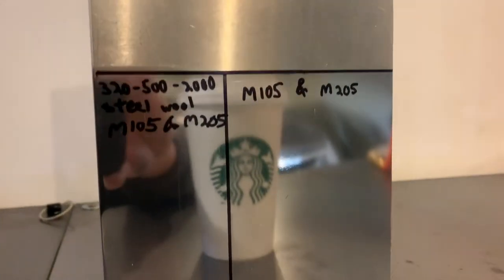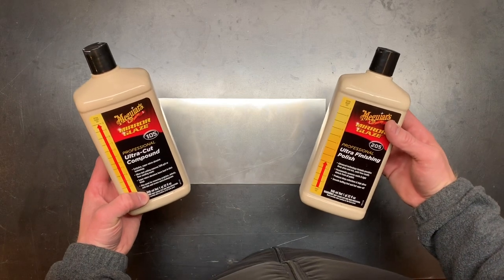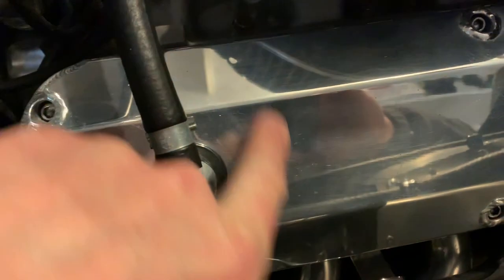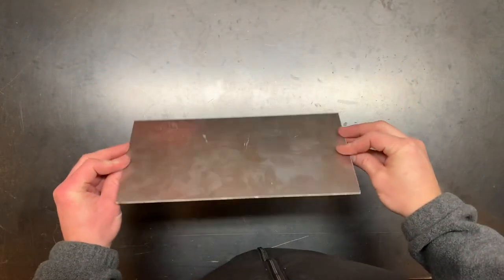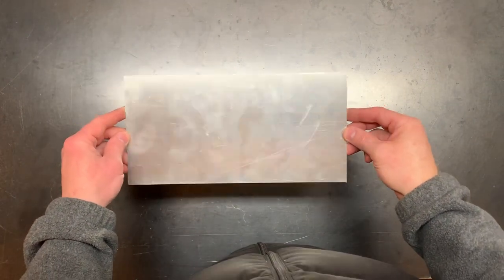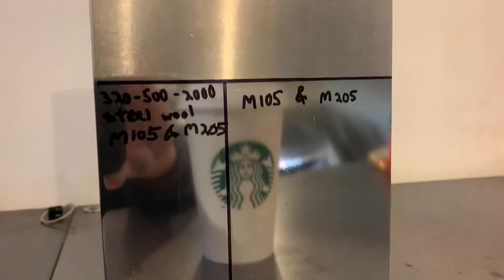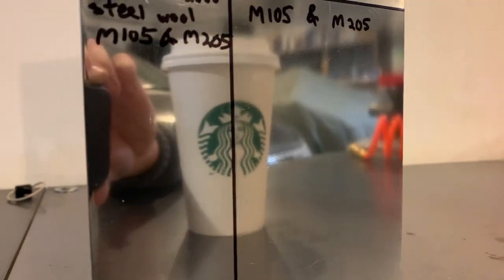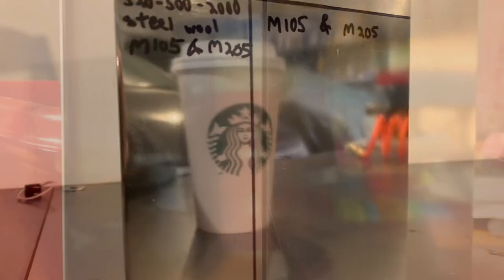Polish aluminum to mirror finish with Meguiars M105 & M205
This video details how to polish aluminum, specifically, the ability of Meguiars M105 & M205 automotive polishing compounds to polish aluminum metal. Tools used.

DA polisher
Griot's Garage DA polishing pads
Meguiar's M105 mirror glaze ultra-cut compound
Meguiar's M205 mirror glaze ultra finishing compound
320/500/2000 grit sand paper
0000 steel wool